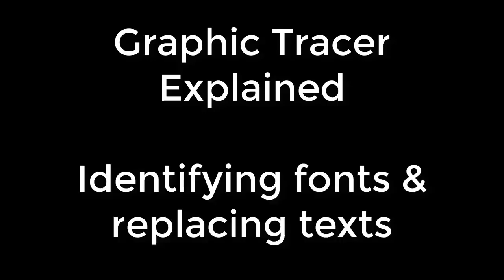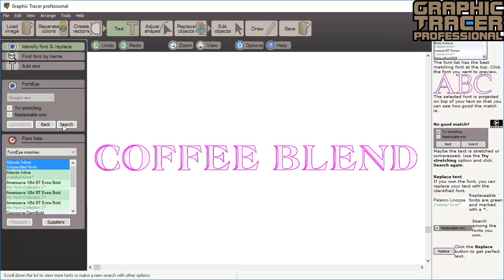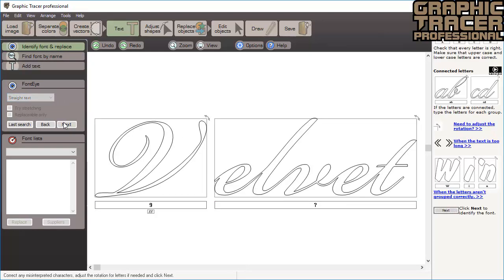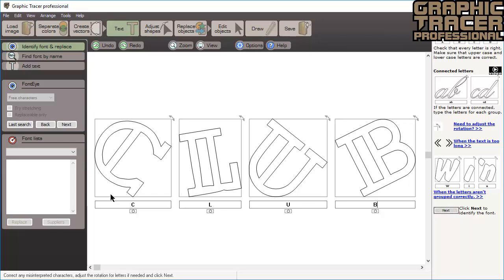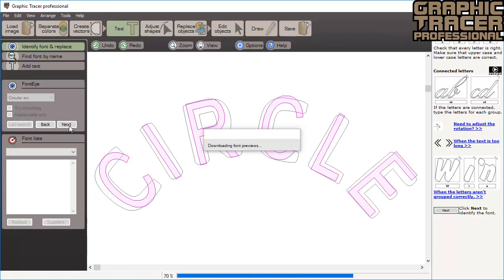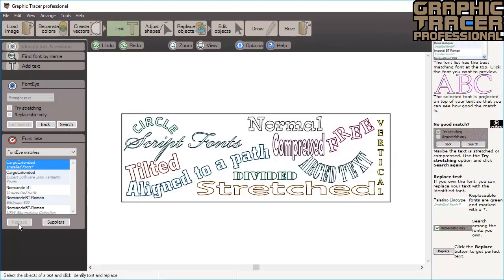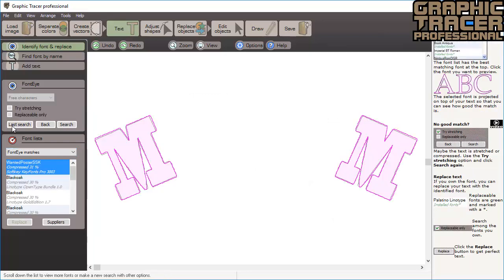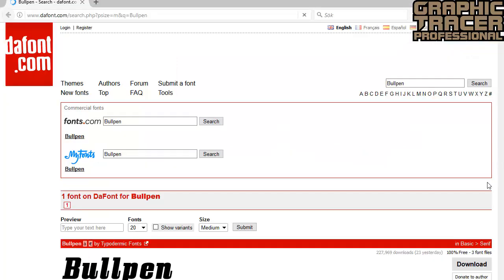How to Identify Fonts and Replacing Text using Graphic Tracer - long version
Graphic Tracer can identify and replace fonts in graphic images. This make quick work of recreating poor quality bitmap logos. Fonts can be identified and replaced even if they have been compress, expanded or stretched.

Finished graphics can be transported directly into Adobe Illustrator or CorelDraw.  Exports as ai, eps, dxf, plt, bmp and svg.